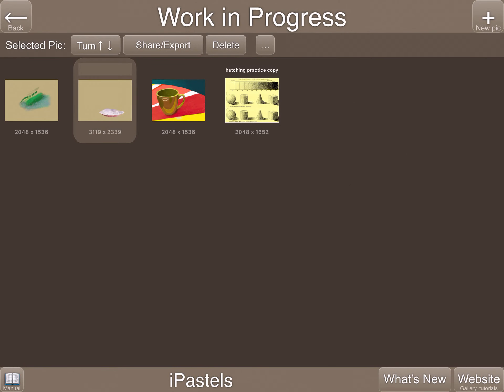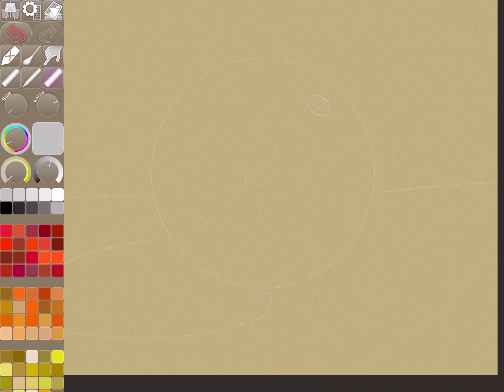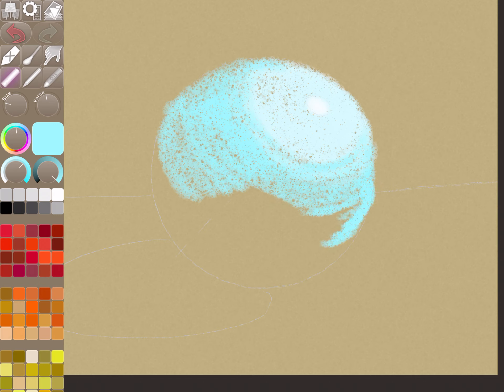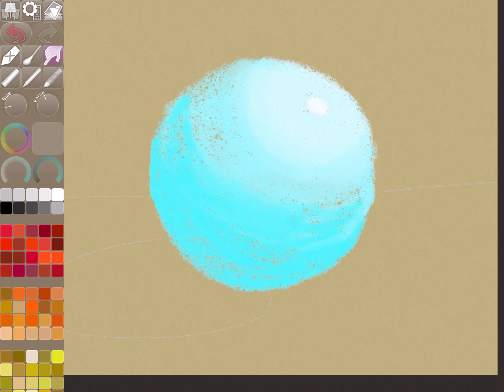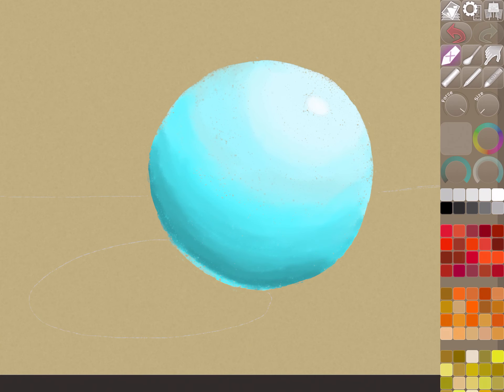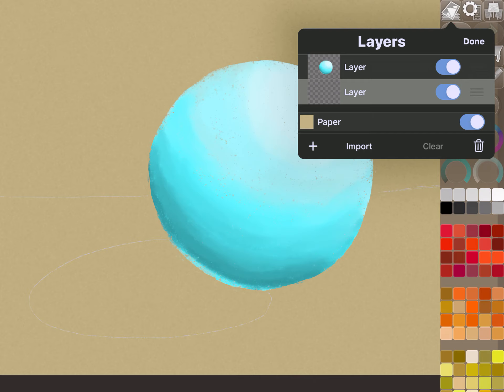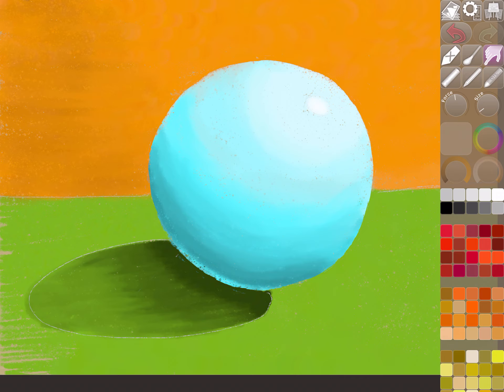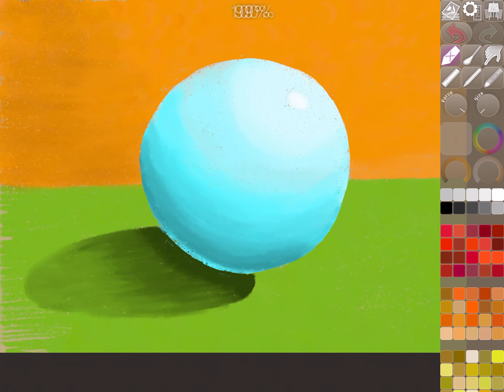ipastel chalk pastel lesson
I made this for students who needed more step by step rather than overview of how the color sliders, size and force tools work with in the app. Also how to use layers to draw the background easier.